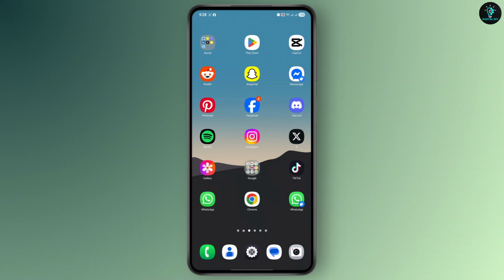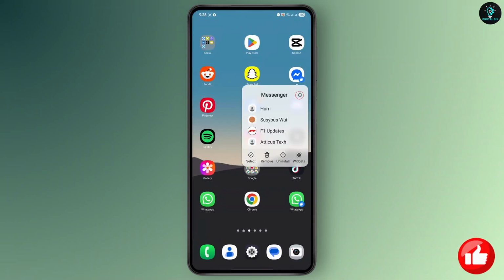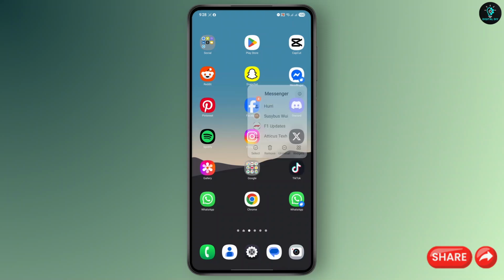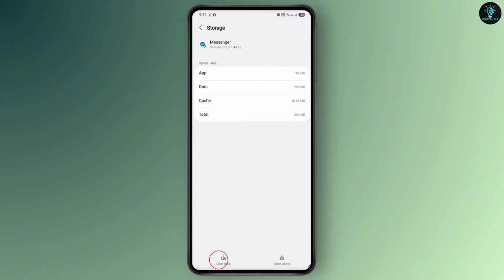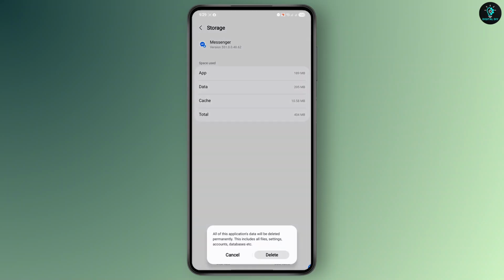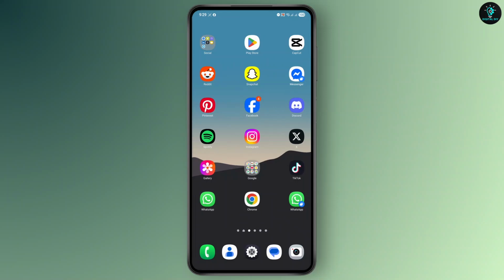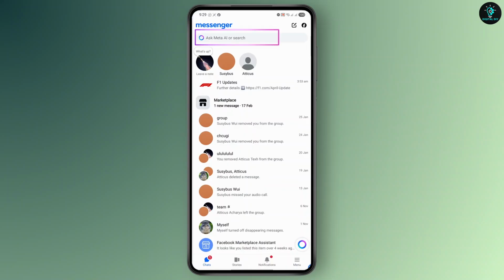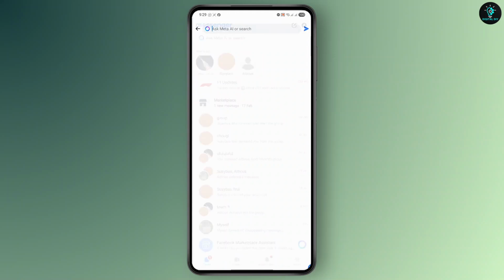How To Remove Suggested Contacts On Messenger Permanently 2026! - UPDATE!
Want to remove suggested contacts on Messenger permanently? This video will guide you through the steps to get rid of the suggested people that appear at the top of your Messenger inbox on your Android device. Whether you're asking, "How do I remove suggested contacts on Messenger?" or need help updating your app to stop suggestions, this tutorial has you covered. Learn how to clear app data and manage your Messenger settings to permanently remove unwanted suggestions. Watch now to fix your Messenger suggestions today!

Timestamps:
00:00 How To Remove Suggested Contacts On Messenger Permanently 2026!
00:06 How Do I Remove Suggested Contacts on Messenger?